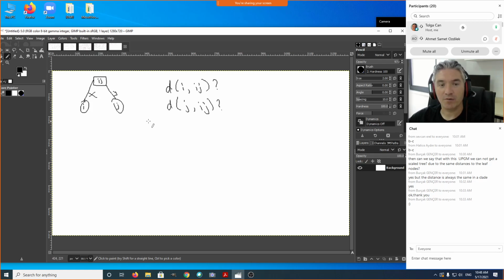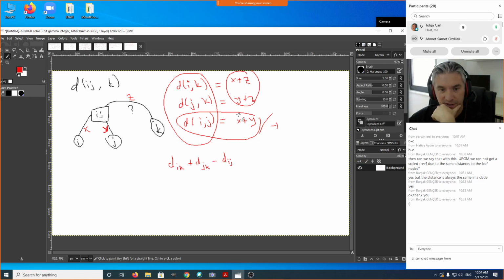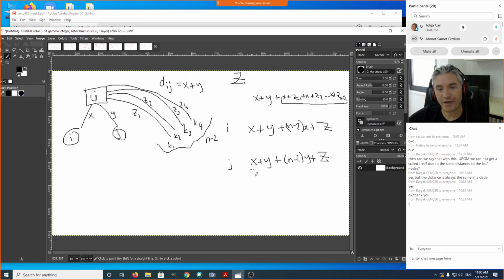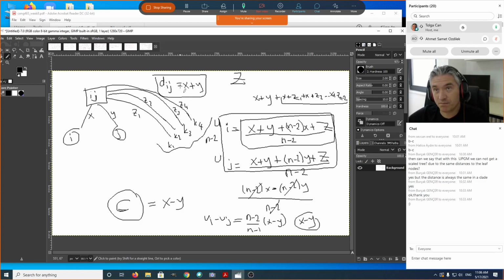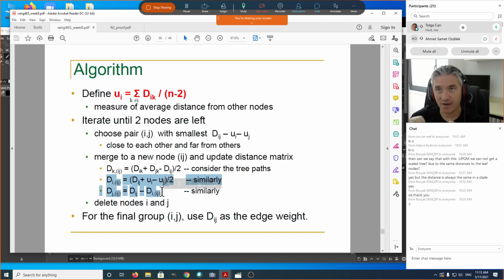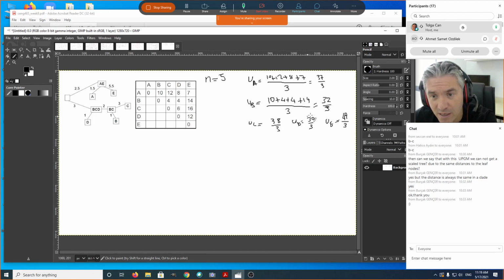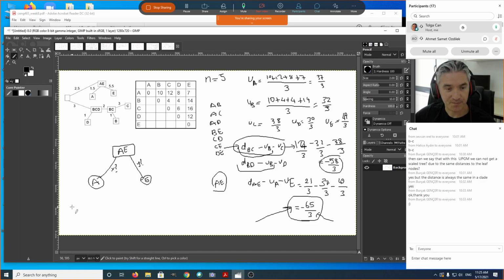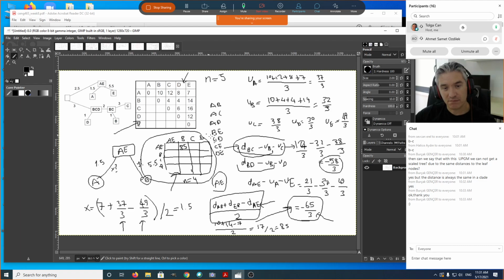CENG 465 - Intro to Bioinformatics - Phylogenetic Tree Construction #3 (Neighbor Joining)